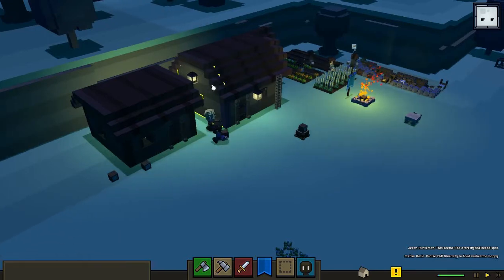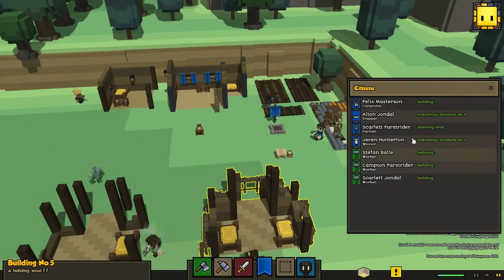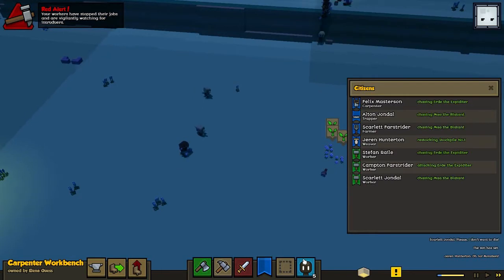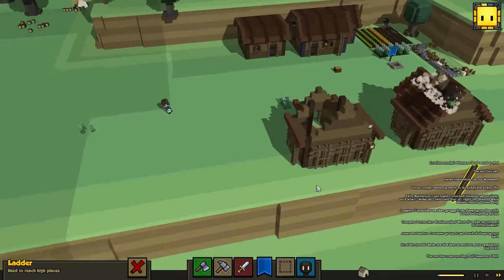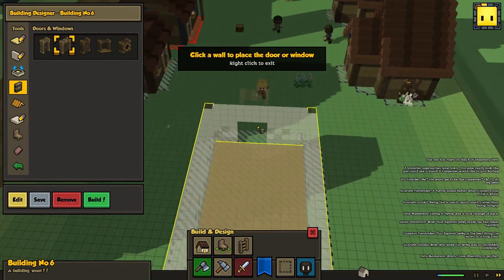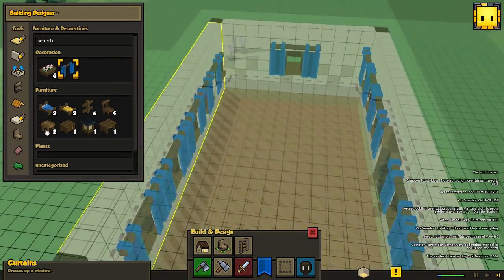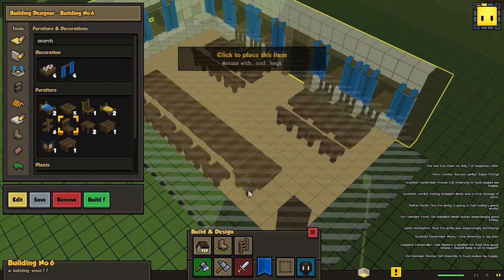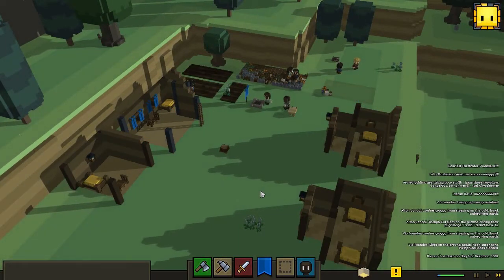Stonehearth Alpha 6 | Making a Tavern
Building the Tavern of Barteq in Stonehearth. We need a place for our people to go and eat together and have a nice snack and a good talk.